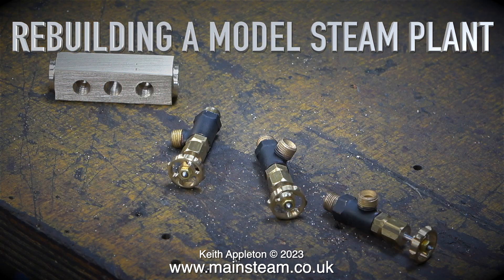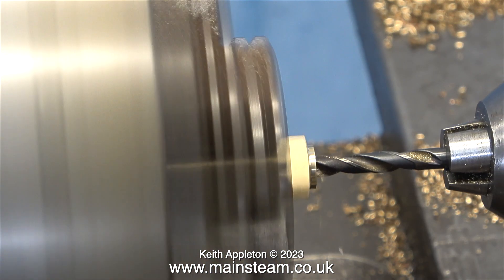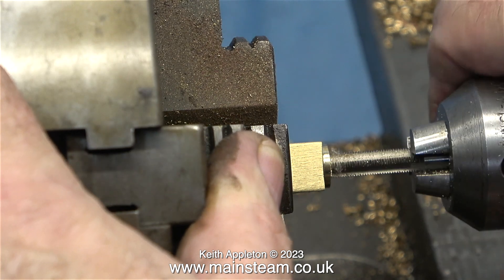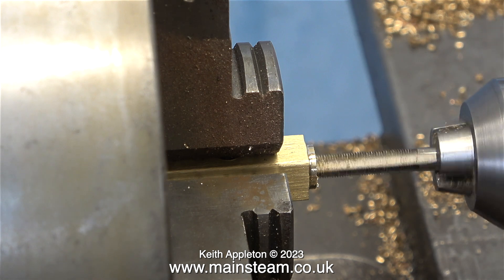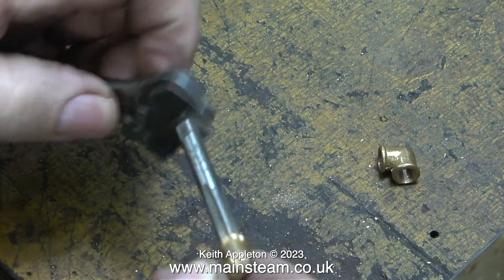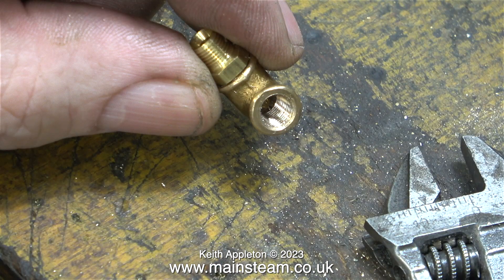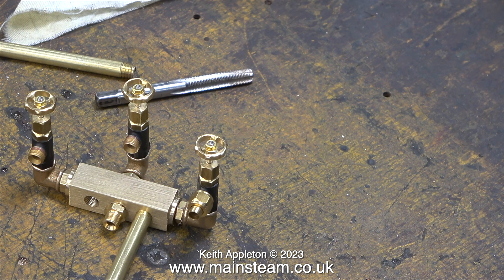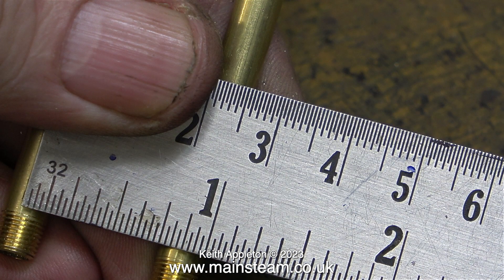REBUILDING A MODEL STEAM PLANT - PART #35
Rebuilding A Model Steam Plant - Part #35. Completing the Steam Turret
by fitting the three Steam Taps and some temporary mounting columns.